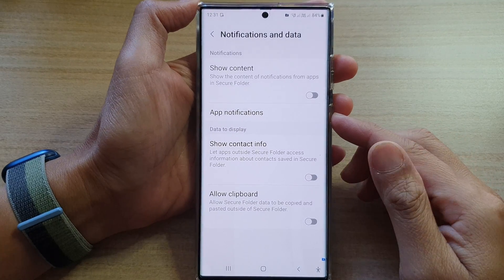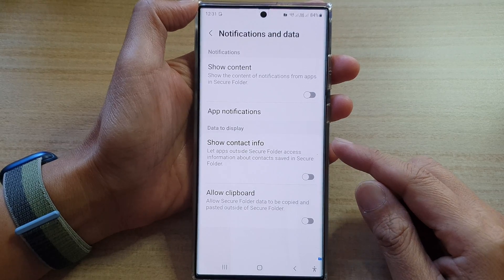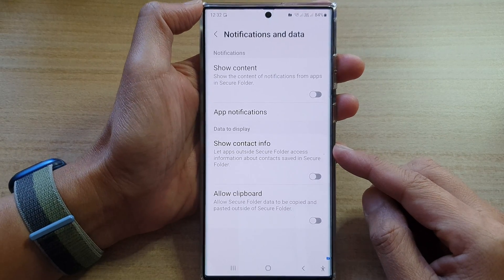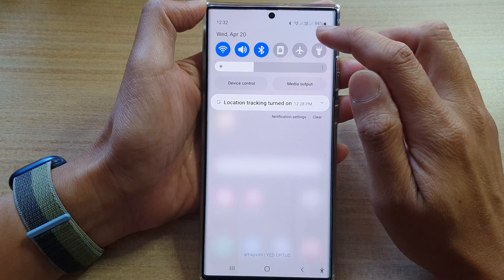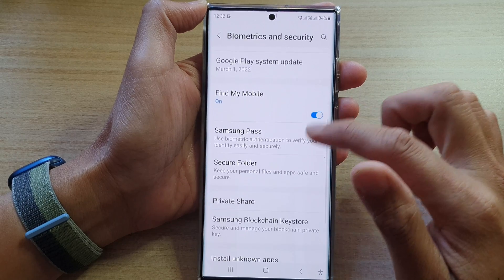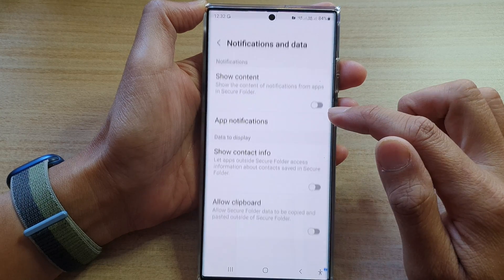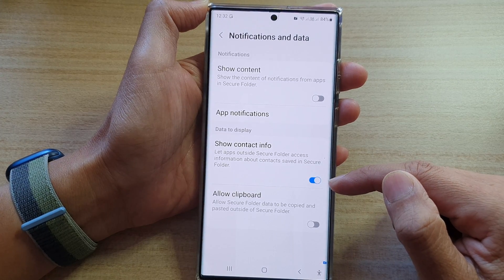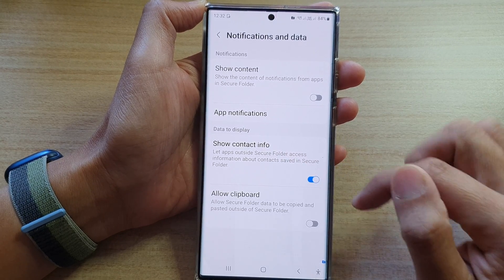Galaxy S22/S22+/Ultra: How to Share Contacts Information Between Inside & Outside Secure Folder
Learn how you can share contacts information between inside and outside secure folder on the Samsung Galaxy S22 / S22+ / S22 Ultra.